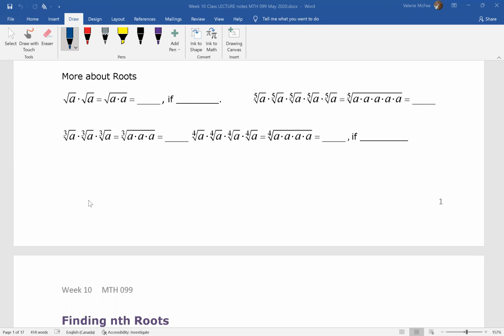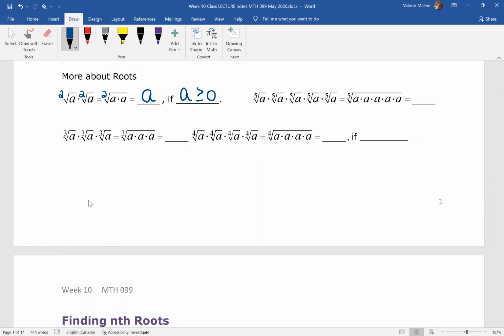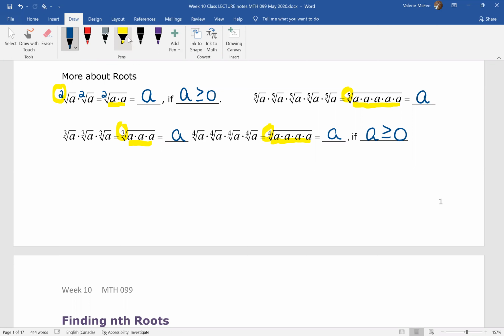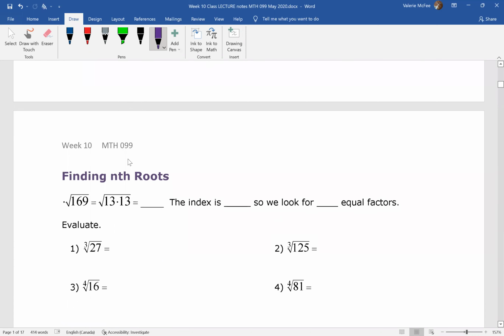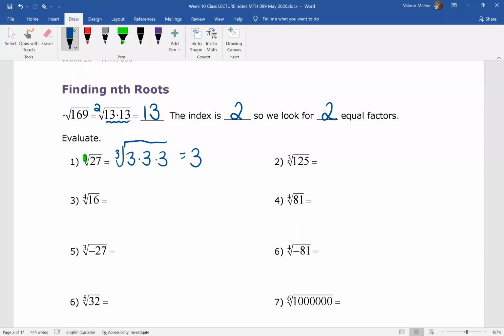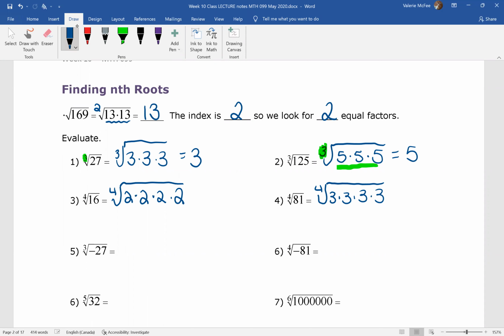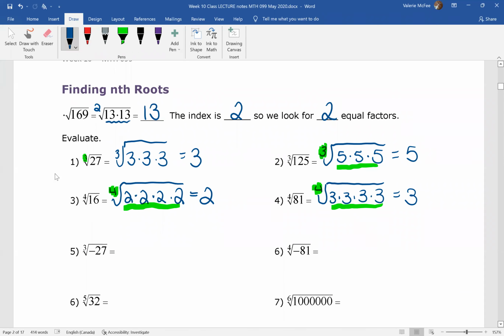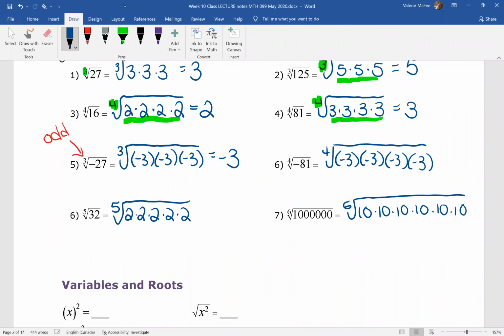10B Evaluating nth Roots